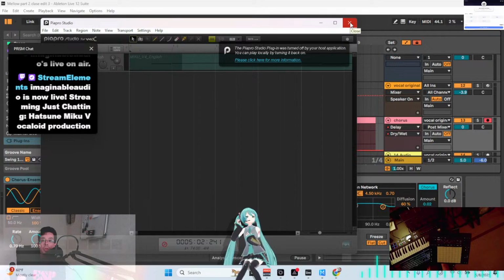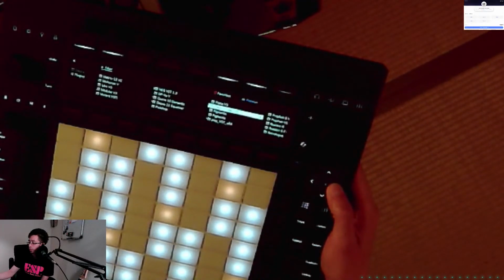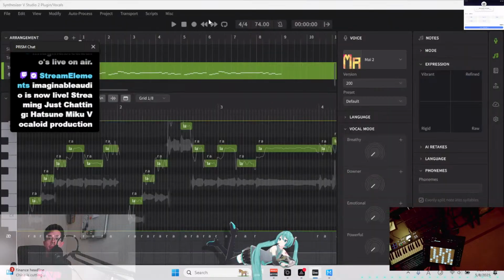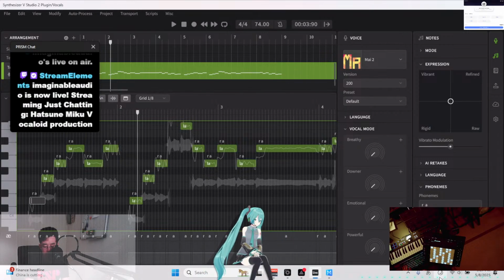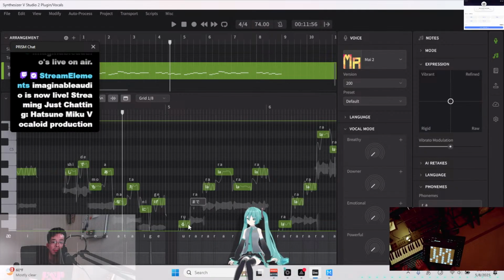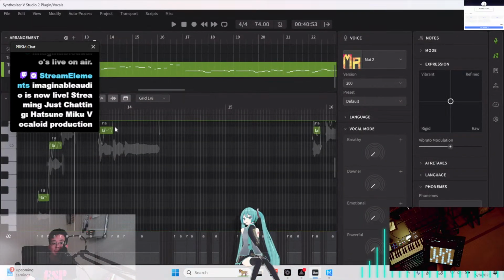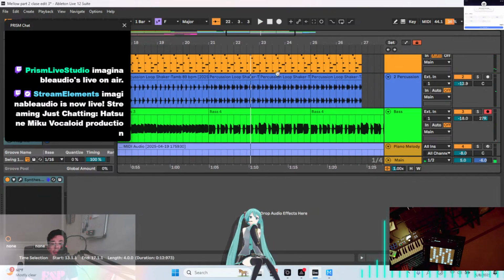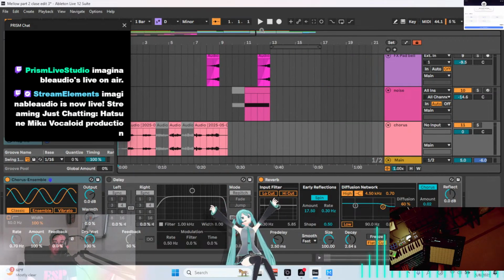Ableton Push 3 Hatsune Miku